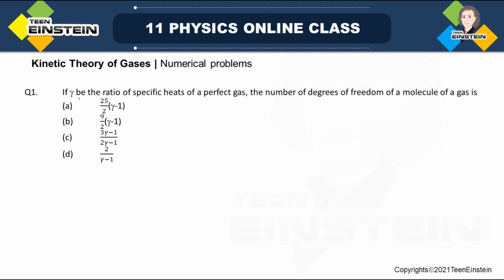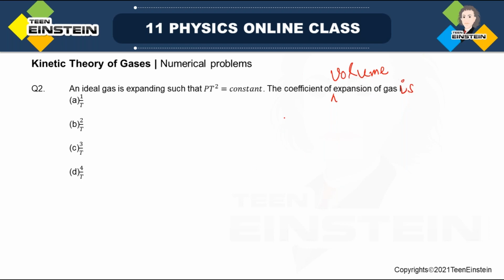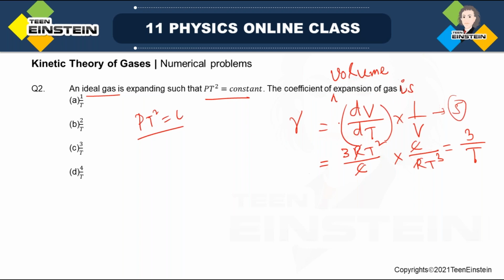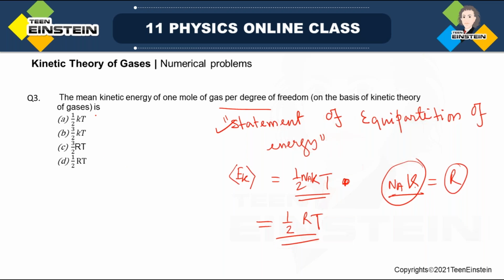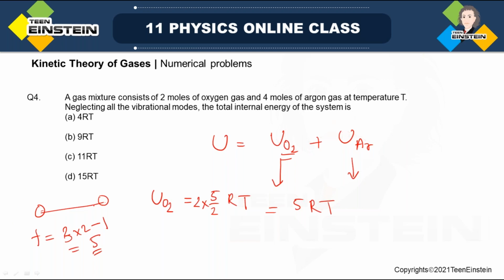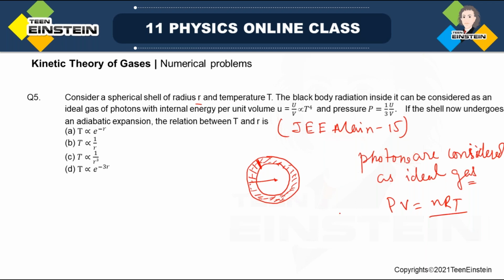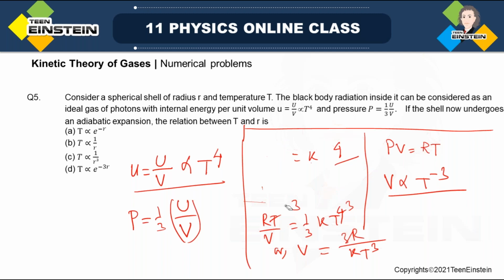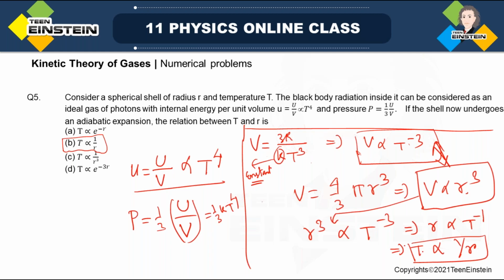TeenEinstein | Kinetic Theory of Gases | Numerical problems | Class 11 | Physics | CBSE | Board Exam